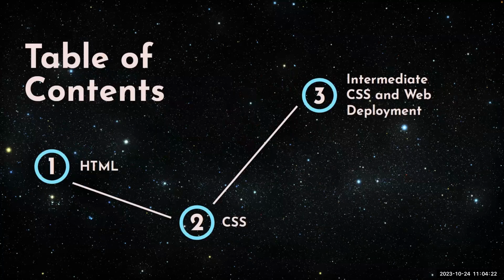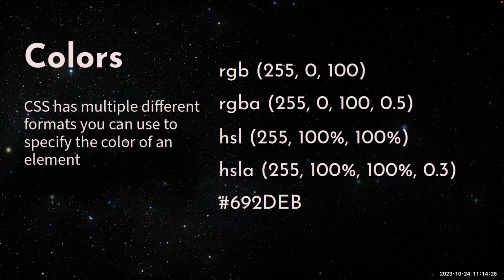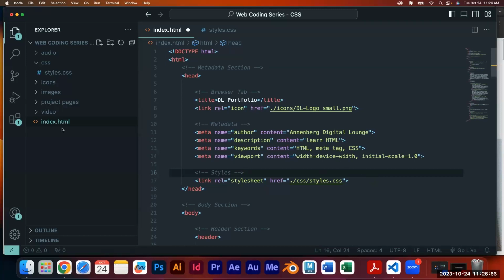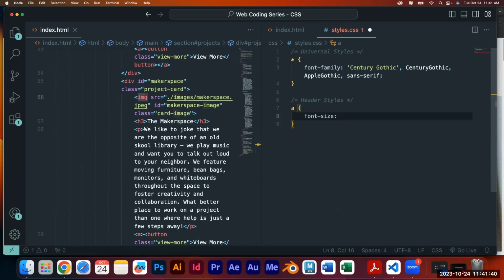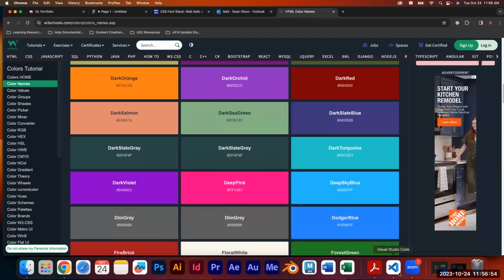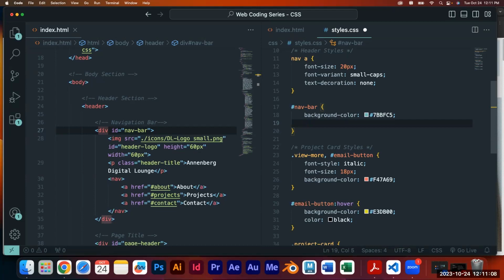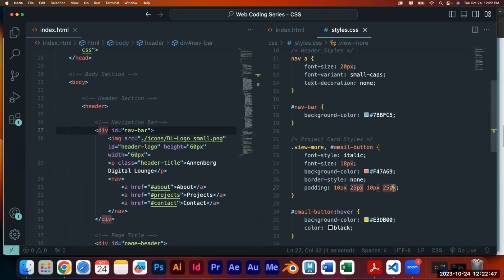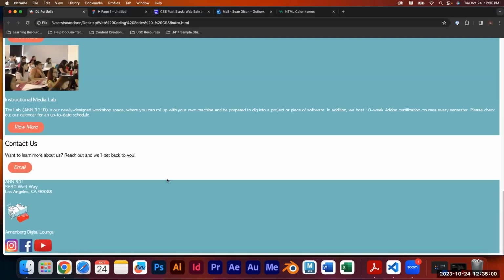Web Coding Workshop Series, Session 2: CSS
Have you ever worked with a blogging platform and couldn't find the perfect design for your website? Come learn how to hand code content for the web!

This three-part workshop series will take you through:

HTML - adding content and providing structure to your website
CSS - adding styling to your content
GitHub/GitHub Pages - a service that allows you to host and publish your code to the web